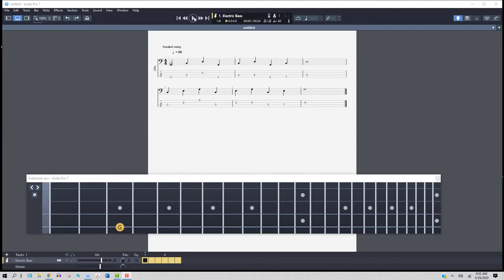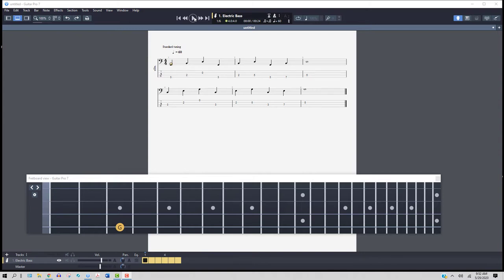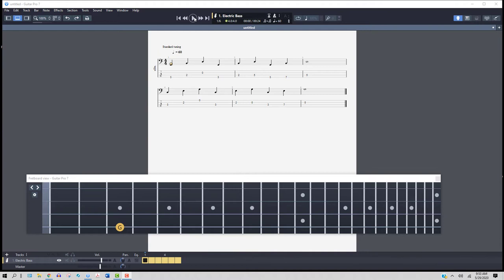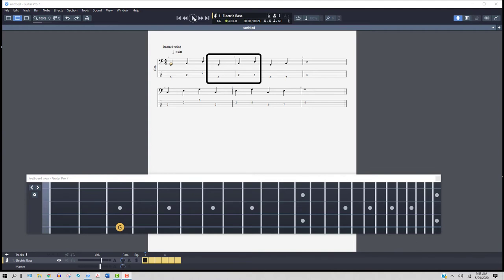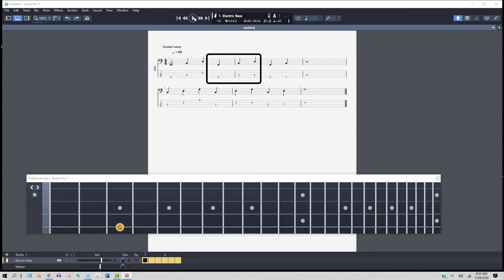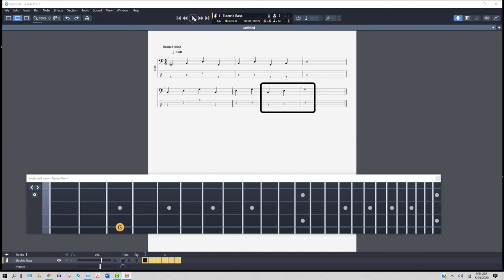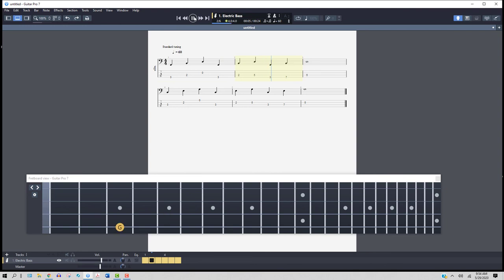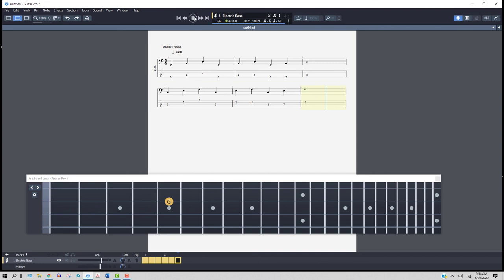Bass 1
The first three fingerings